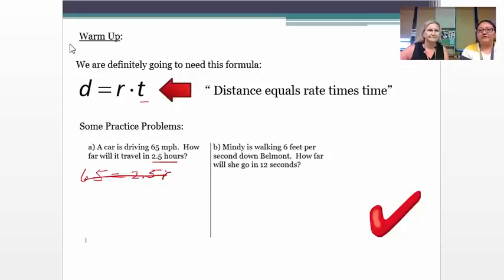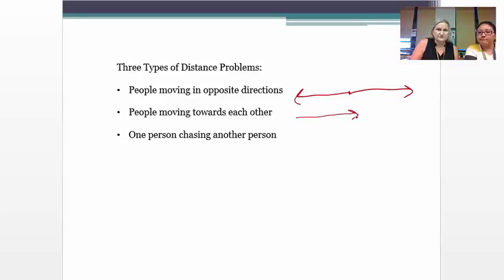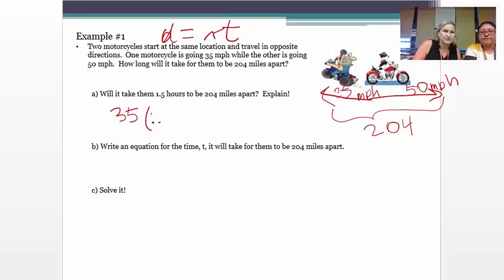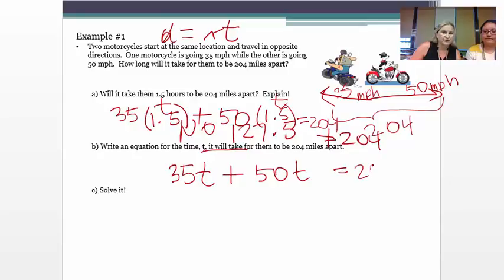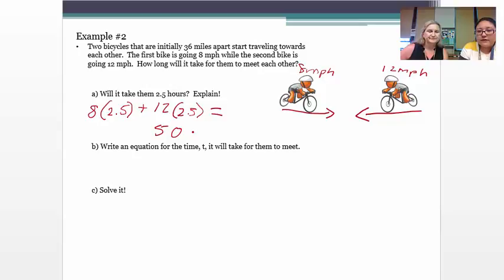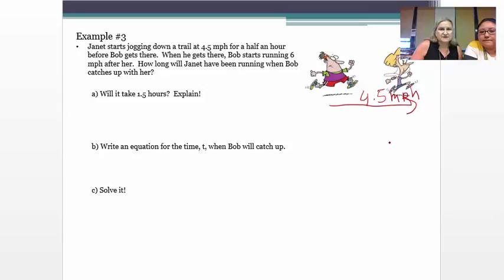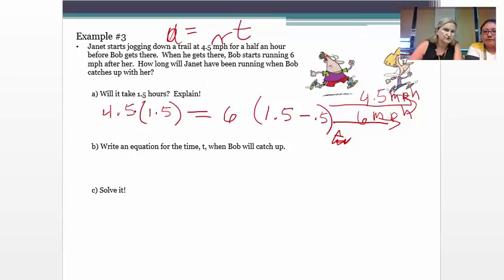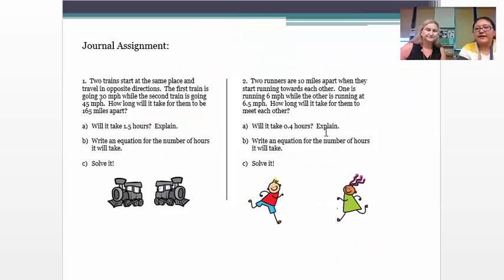video 17 Distance Problems